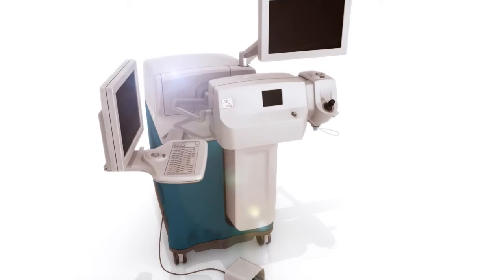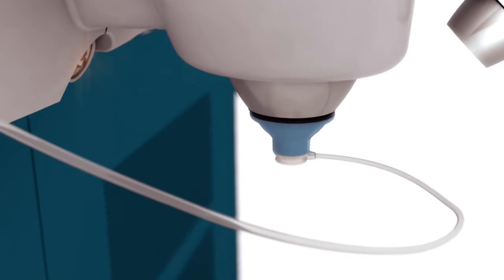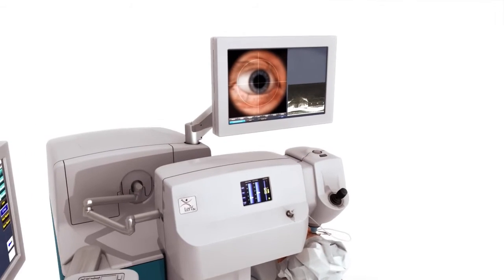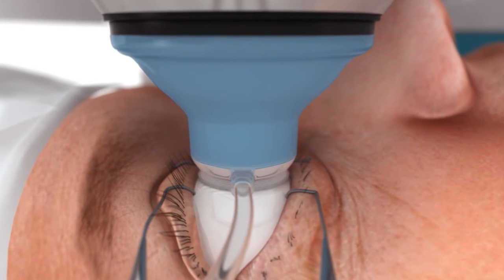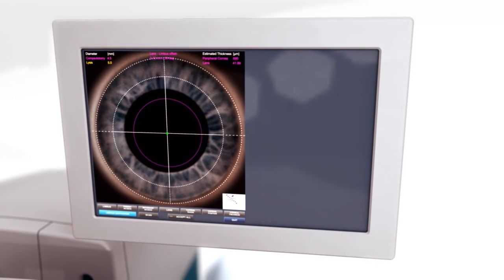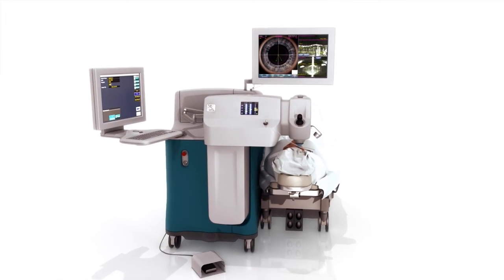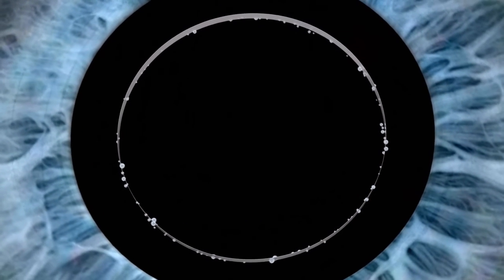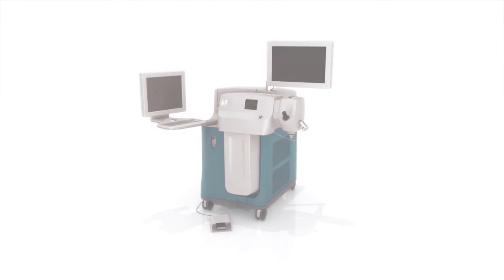Bladeless Laser Cataract Surgery in Bradenton & Sarasota – The Eye Associates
to learn more about Bladeless Laser Cataract Surgery in Bradenton & Sarasota. Watch this video to hear more about the precision of this Cataract Surgery.

Even though cataract surgery is one of the safest and most successful surgeries in medicine today, the addition of laser assisted cataract surgery with computer-guided technology offers an even higher level of precision to cataract surgery.

The Eye Associates is pleased to offer Bladeless Laser Cataract Surgery with Alcon’s LenSx® laser. The LenSx laser brings a new level of pinpoint accuracy to cataract surgery. You can relax knowing that key steps of your cataract surgery are performed without blades and with unsurpassed precision!

The LenSx Laser’s advanced imaging system provides surgeons with a series of 3-dimensional, cross-sectional images of all of the parts of the eye related to cataract surgery. It has high-tech software that carefully maps and measures your eye. This is important because these high resolution images are then used to plan and perform the laser surgery to exacting specifications generally not attainable with traditional surgery. The laser also breaks up the cataract, and creates a circular opening in the lens capsule, making the exact placement of the new intraocular lens incredibly precise. This is very important, particularly for High Tech Lens Implants where maximizing your independence from glasses is the goal. And the LenSx Laser can even correct astigmatism.